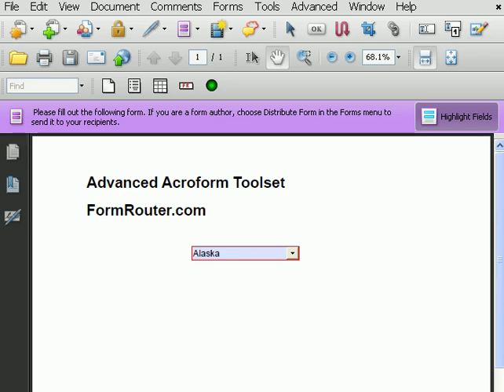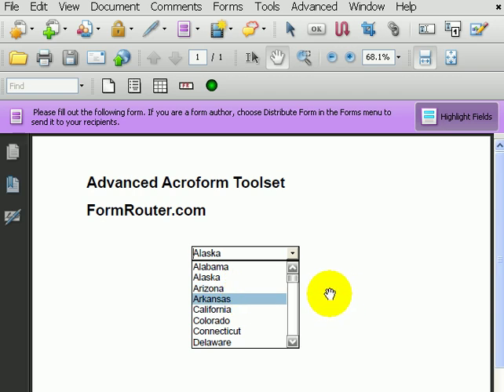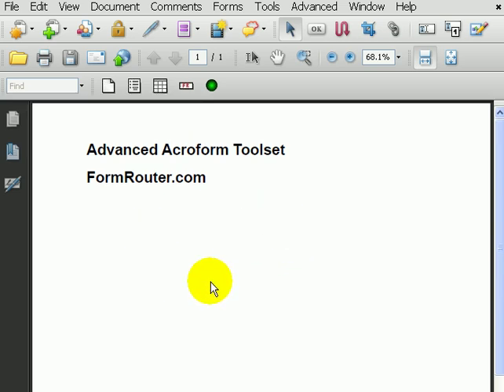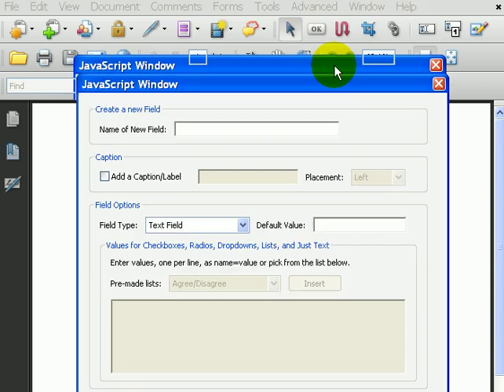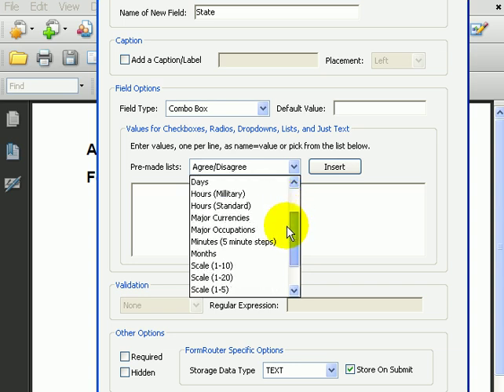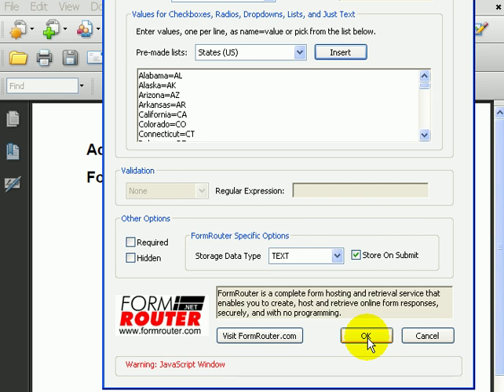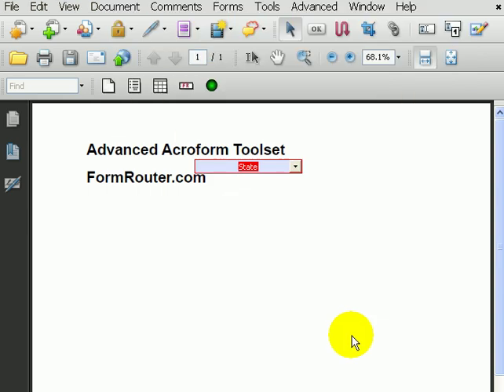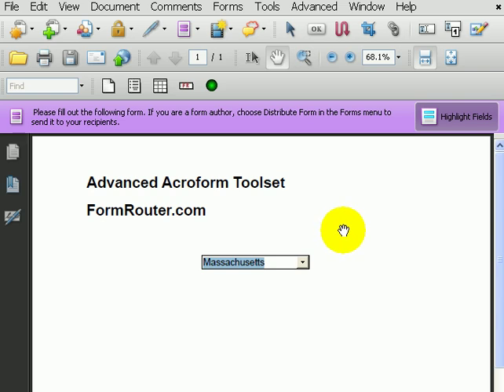How To Add List Values To A (Combo box) Dropdown Box Field Automatically In A PDF Form In Acrobat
Insert popular lists into dropdown boxes in Acrobat automatically.